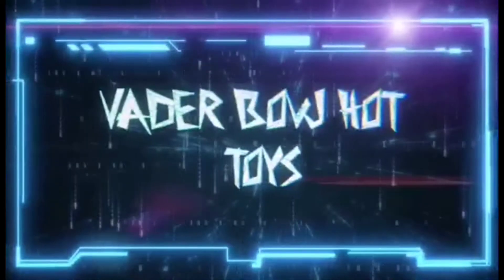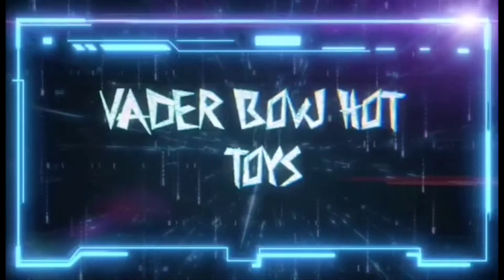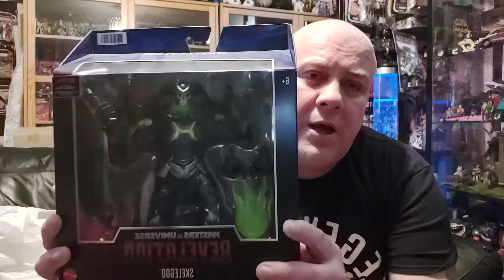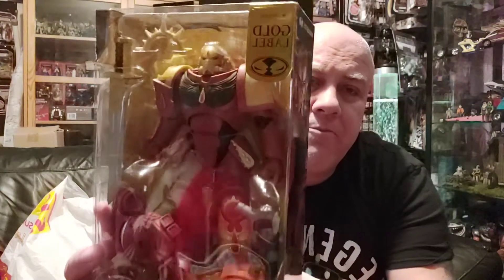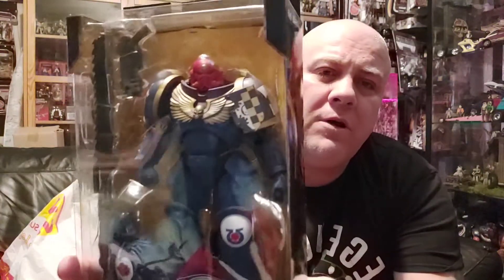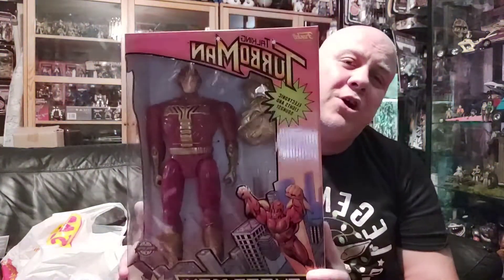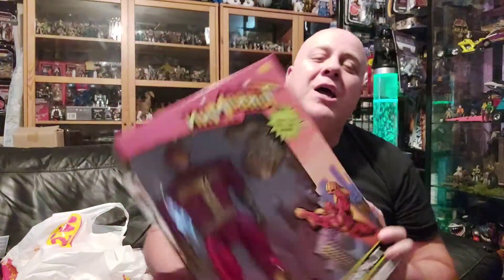toy hunting turbo man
turbo man garbage pail kids masters of the universe